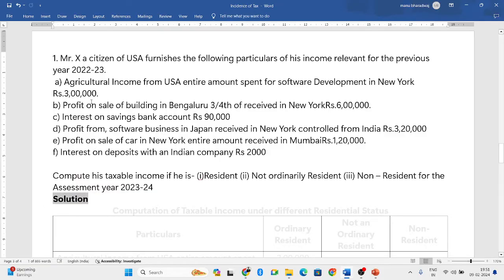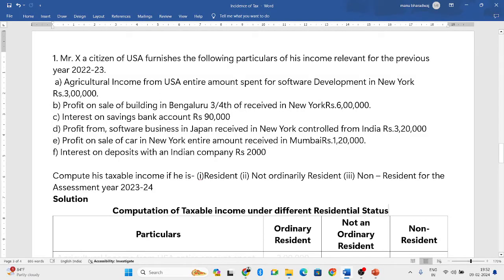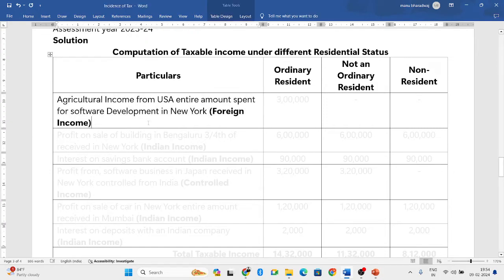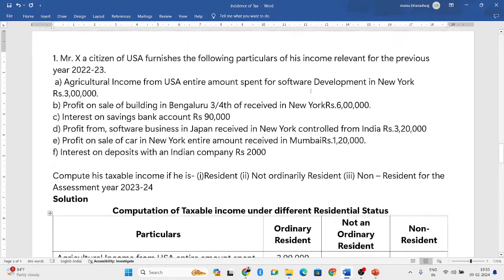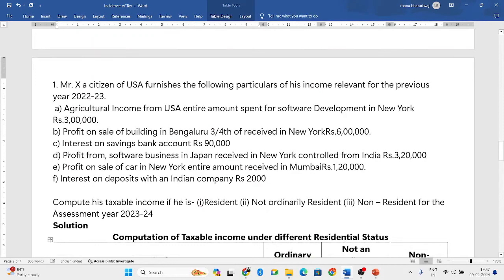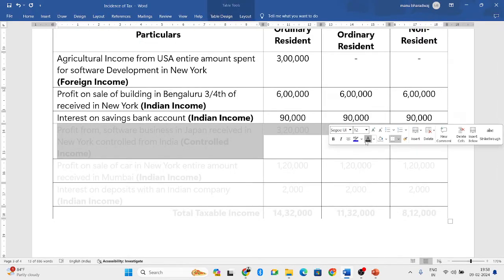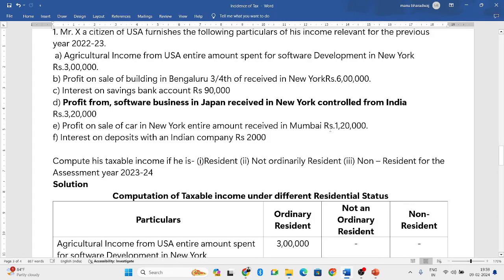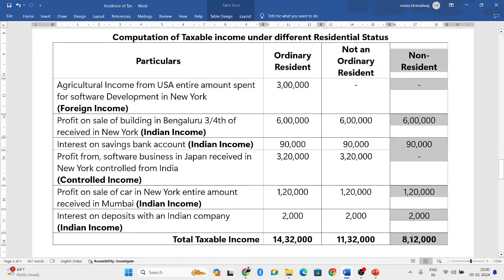Problems on Incidence of Tax | Part 2 | Income tax law and practice 1